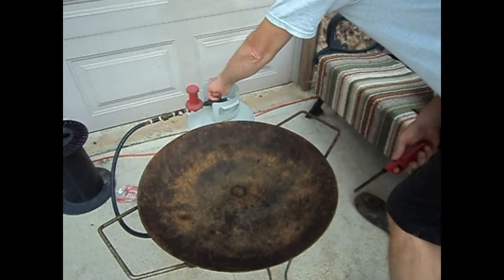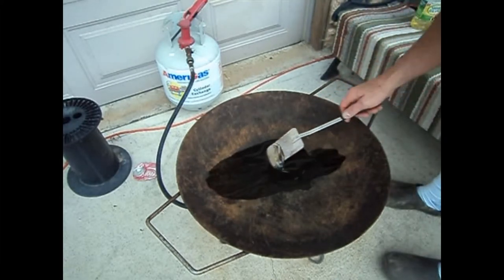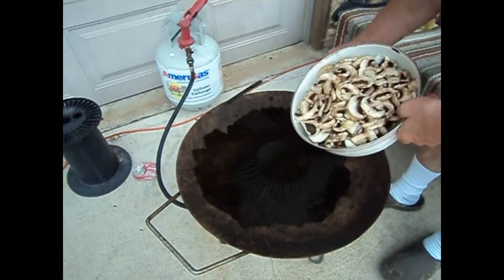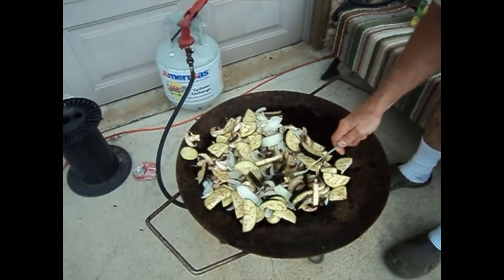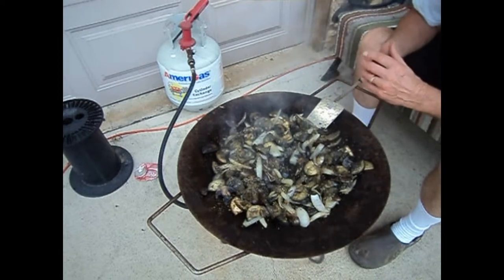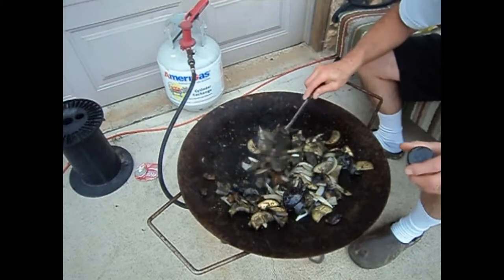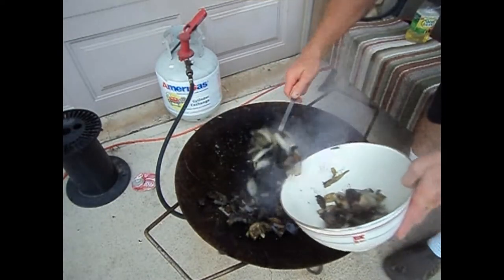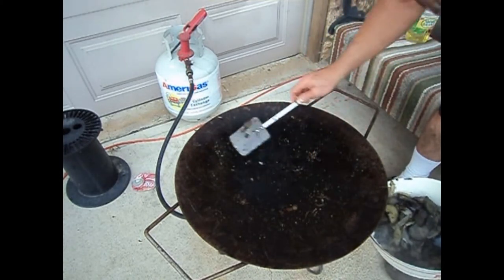Cooking eggplant,mushrooms and onions in the wok movie.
I never did this one before. You got to get one of these.